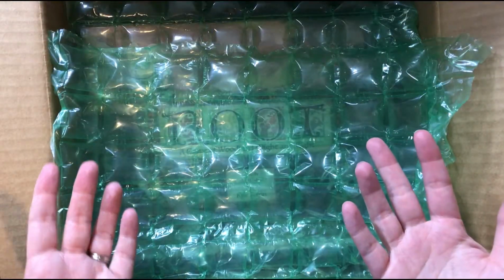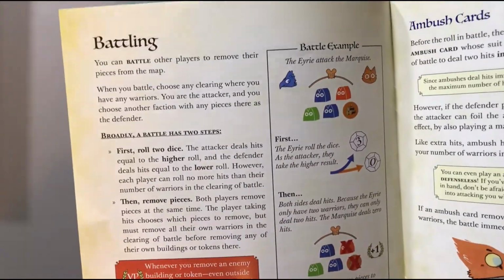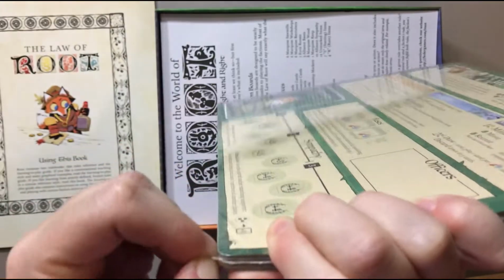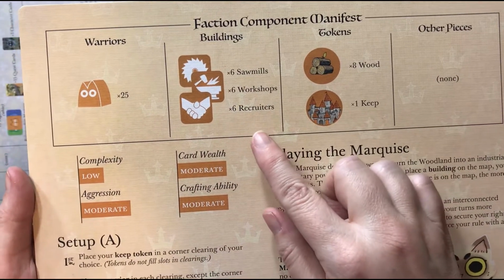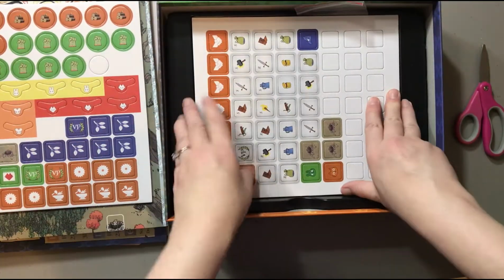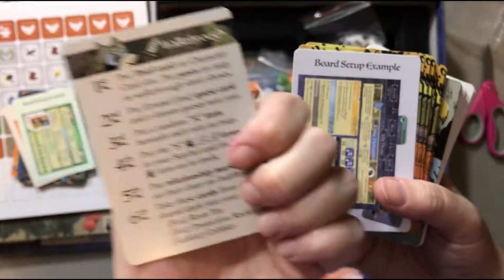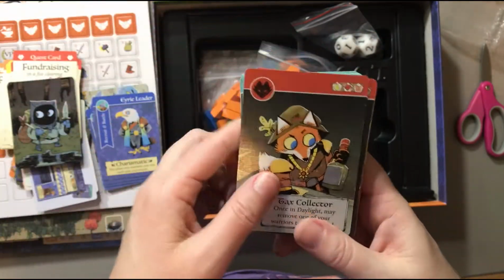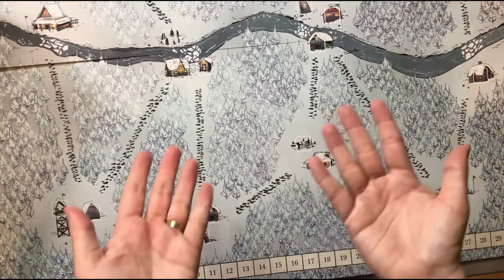Root Unboxing – Deal Me In boardgames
Welcome to “Deal Me In” on the Grizzled Warmaster! Today on the show, Melissa unboxes Root from Leder Games where woodland creatures battle it out for dominance throughout the land.

Want to pick up Root? Or just doing some shopping online?

Anything you by within 24 hours, not just the item we link to, helps the Grizzled Geek.* Additionally, anything you put into your cart within 24 hours of clicking the link, and then purchase within the next couple of months will also help.

And on Instagram as theg2doug

And on Reddit as G2_Doug